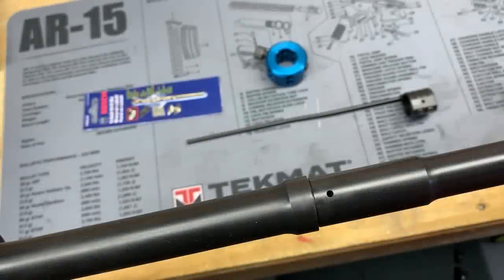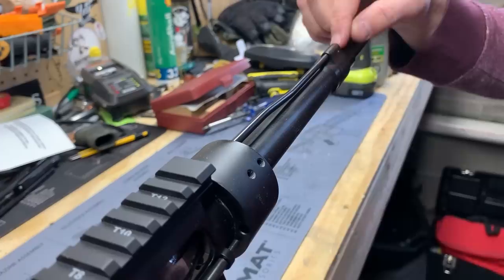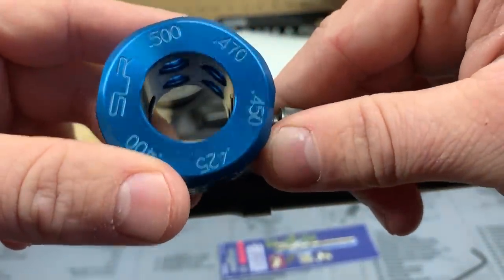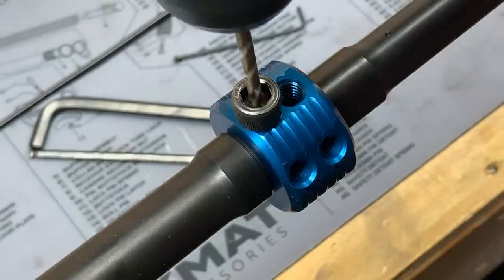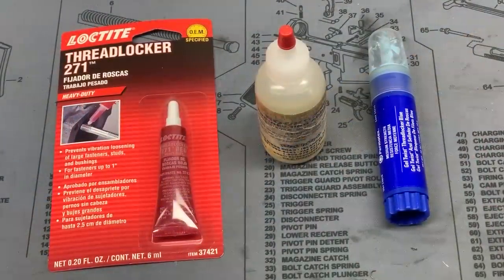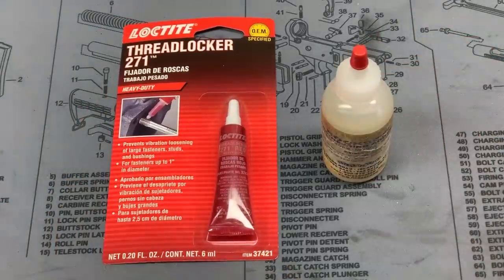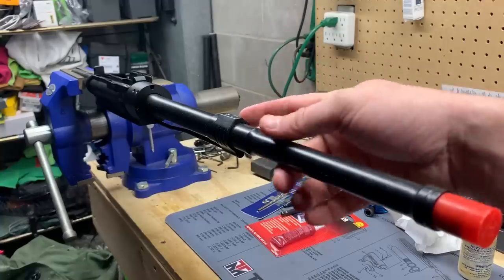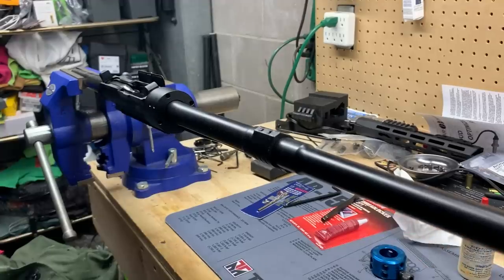How to PROPERLY dimple a barrel & install a Set Screw gas block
Bosch 5/32" Cobalt bit
Rocksett 2oz bottle